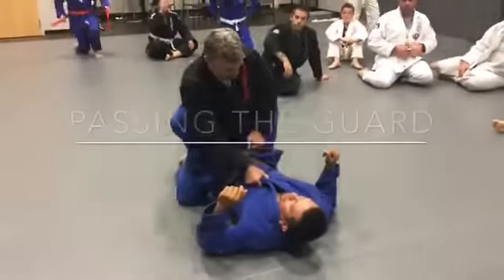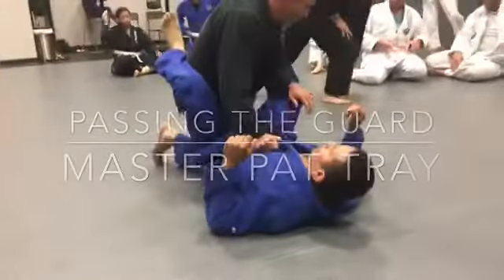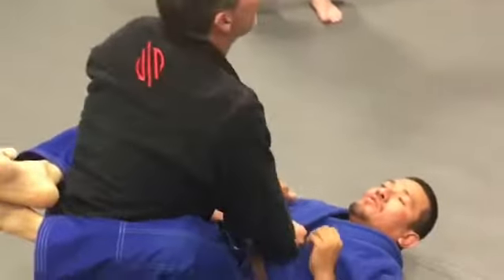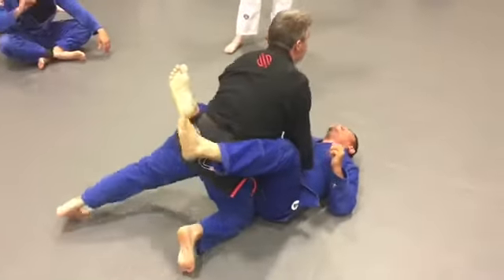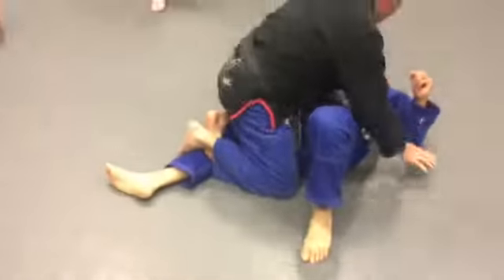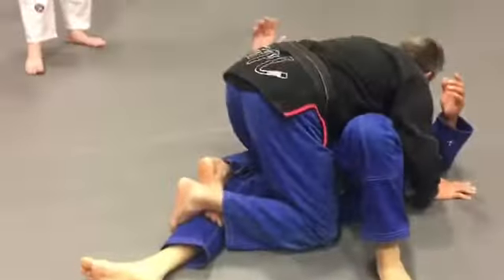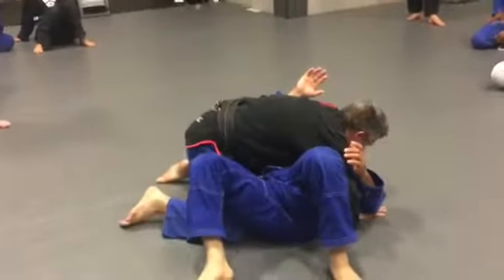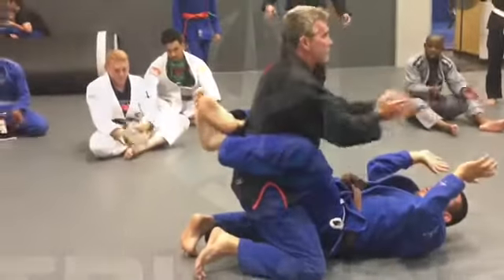Low Guard Pass Detailed | BJJ with Pat Tray, Woodbridge VA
Martial Arts Master, BJJ Black Belt (Rigan Machado)and SpecWar Combat Veteran showing a few critical details to passing the guard successfully.